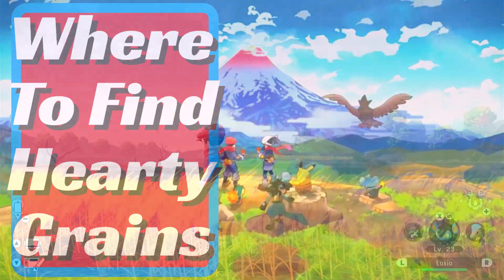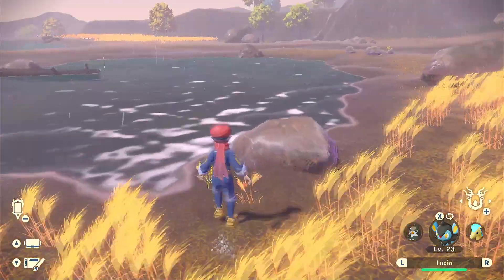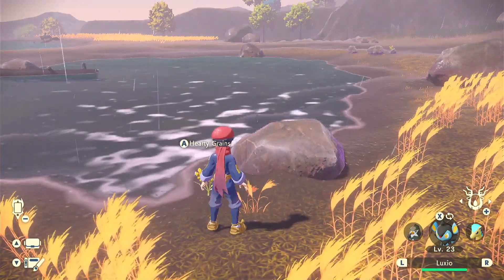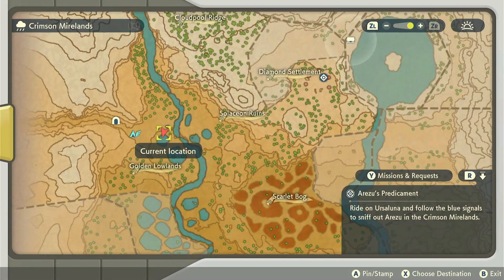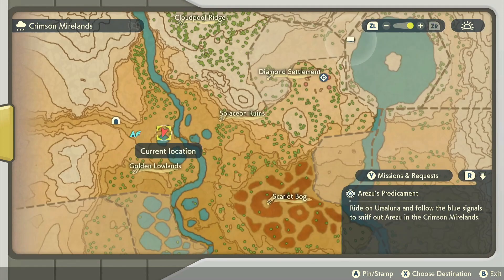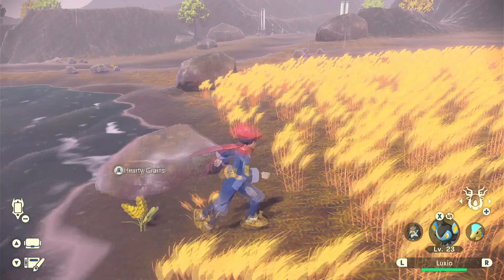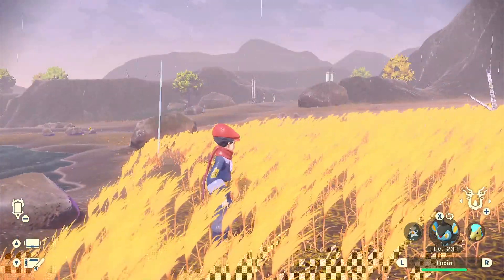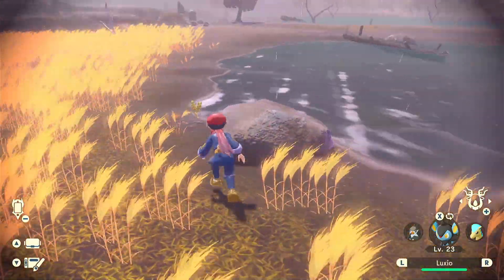Where To Find Hearty Grains - Pokemon Legends Arceus - Hearty Grains Location Guide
What you need to do to Find Hearty Grains In Pokemon Legends Arceus. A Guide and location for Hearty Grains on Pokemon Legends Arceus